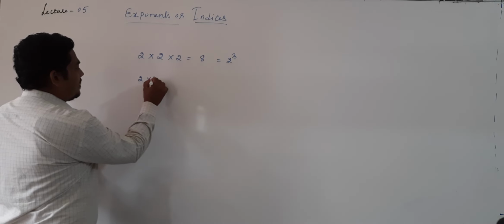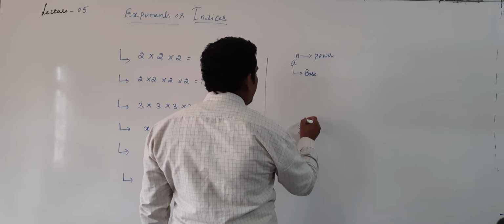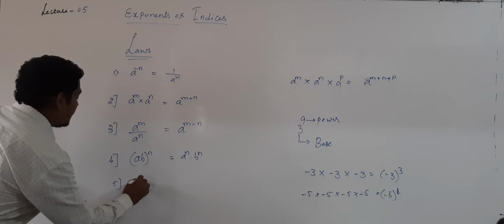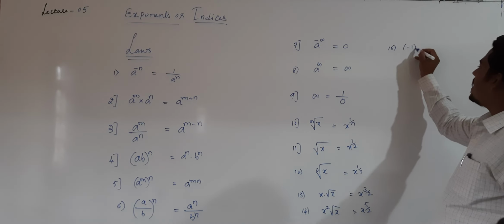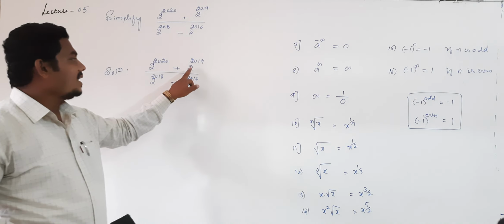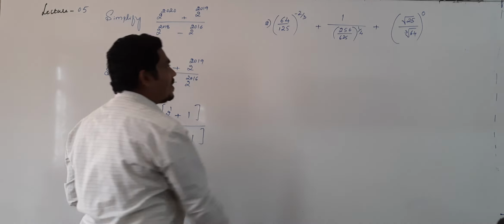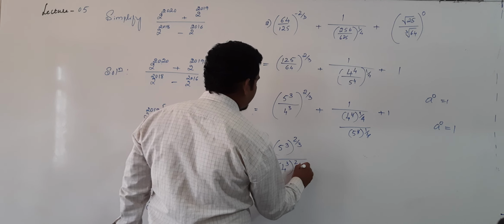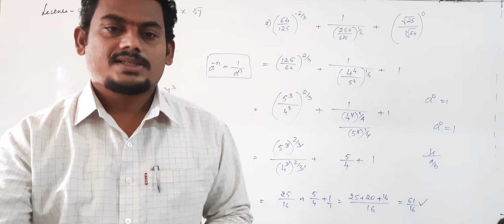L-05 | I PUC MATHEMATICS | BRIDGE COURSE | BY JADHAV SIR